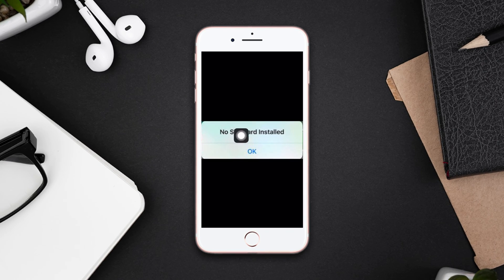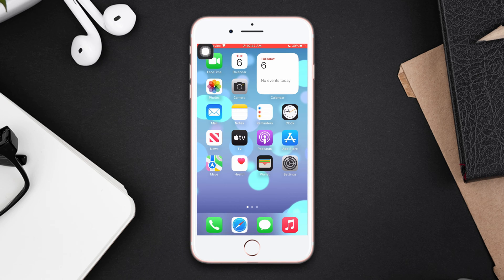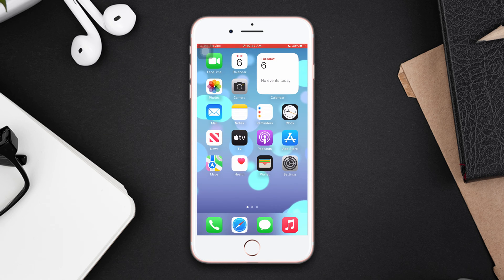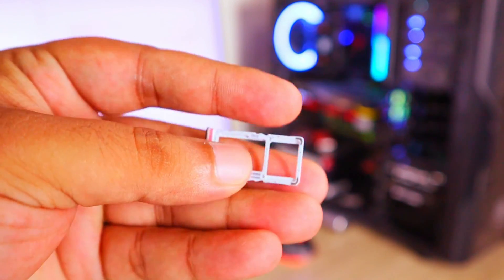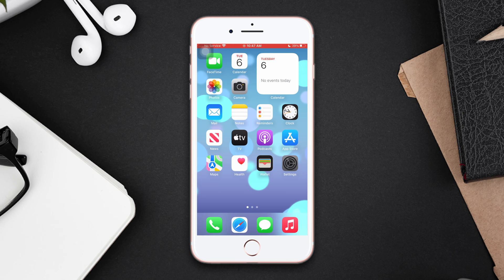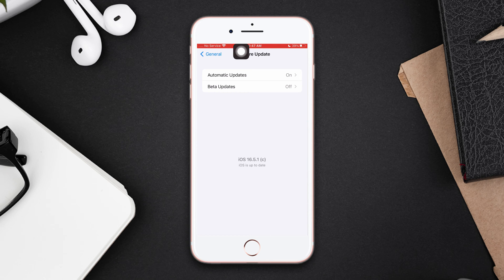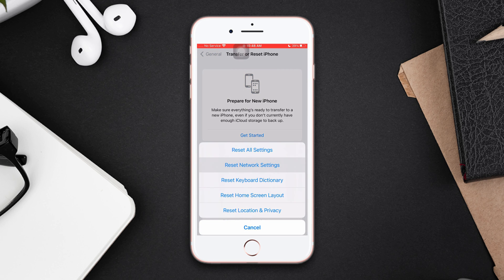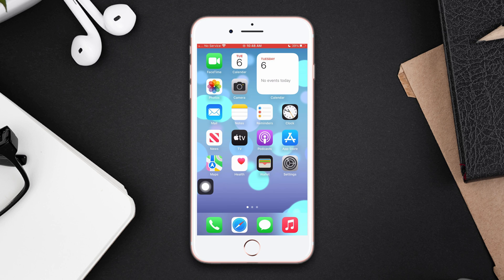How to Fix NO SIM Problem on iPhone 8 Plus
Facing a NO SIM problem on your iPhone? Don't worry. If you're getting a SIM iPhone glitch, you may think "How do I fix NO SIM on my iPhone?" No worries.  I'm here to show you how to fix no SIM card on iPhone 8 Plus. Watch the video if NO SIM card is detected on your iPhone.

In this video, I've shared how to fix NO SIM problem on iPhone and how to fix NO SIM glitch on iPhone. So watch if your iPhone sim not working, follow the method step by step, and learn how to fix no sim card on the iPhone 8 Plus.

00:01- Video intro
00:18- Solution 1: Airplane mode
00:31- Solution 2: Remove and insert SIM
00:51- Solution 3: Check software update
01:09- Solution 4: Reset network settings
01:35- Solution ending